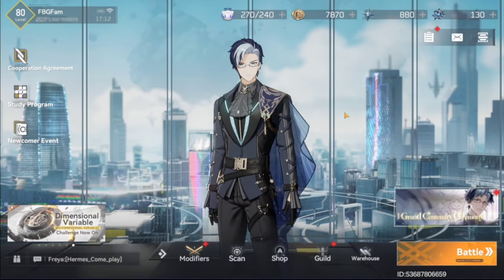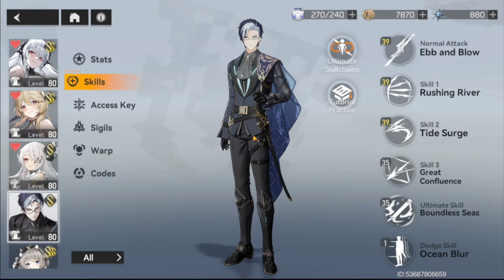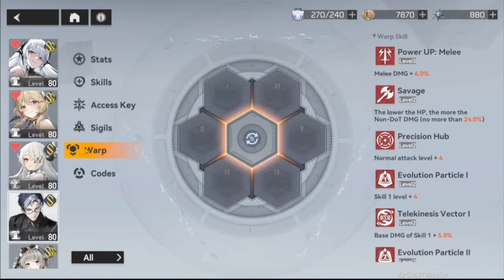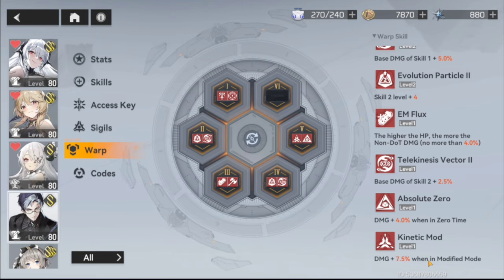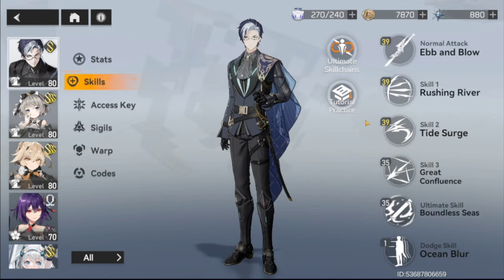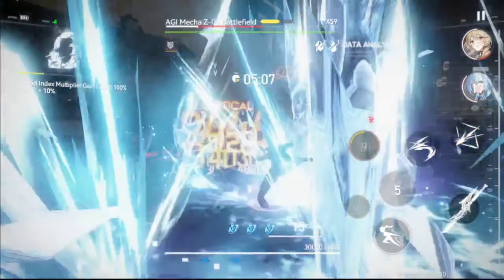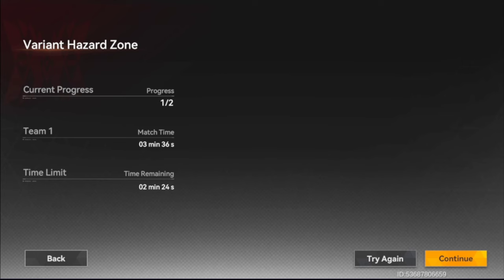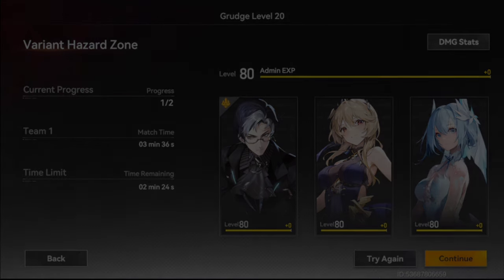OCEANUS IS MY NEW FAVORITE MODIFIER! HE IS SO FAST!! AETHER GAZER